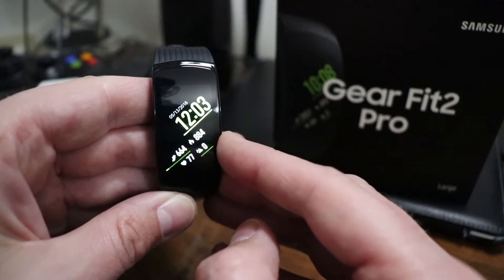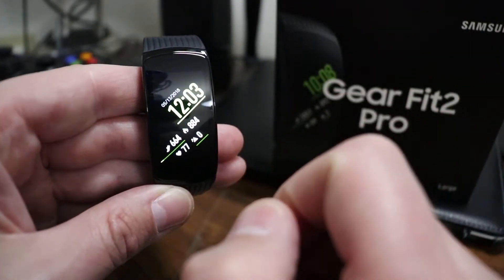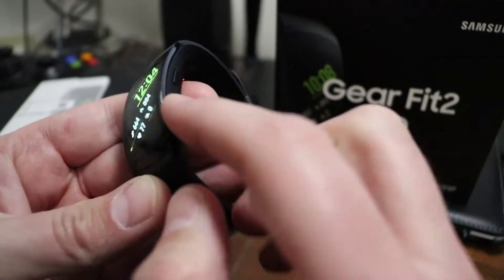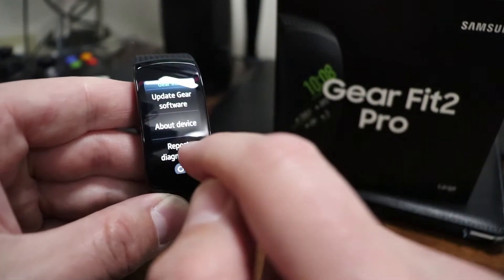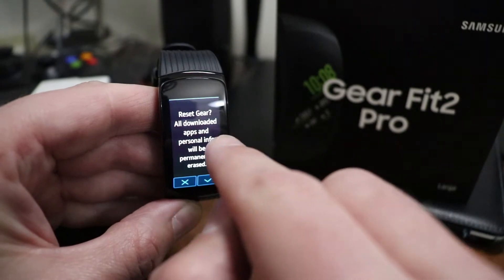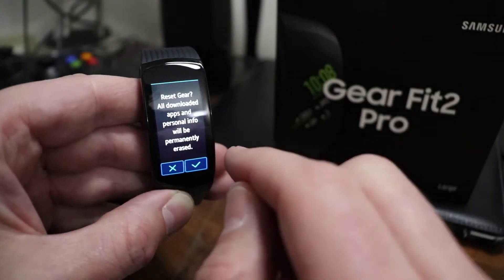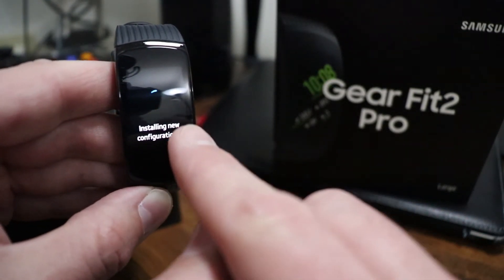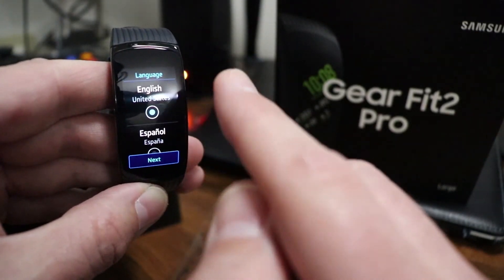How To Factory Reset The Samsung Gear Fit2 Pro To Factory Default Settings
Tutorial how to factory reset your Samsung Gear Fit 2 pro smartwatch to factory default settings, do a factory reset if it's not working, freezing up or your selling it or you want to wipe out all your data and apps.